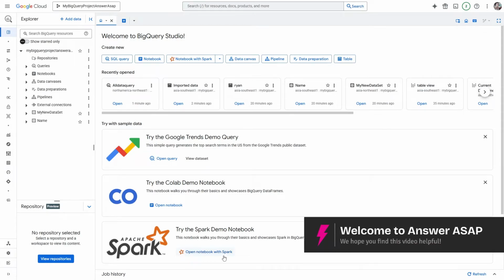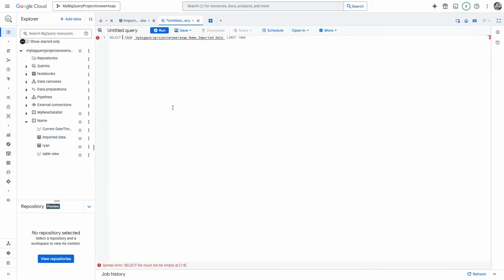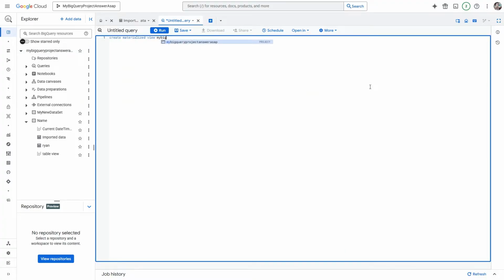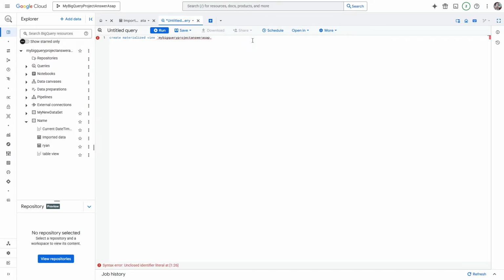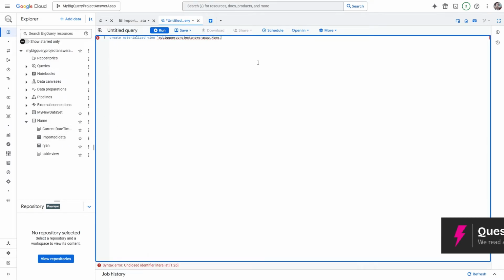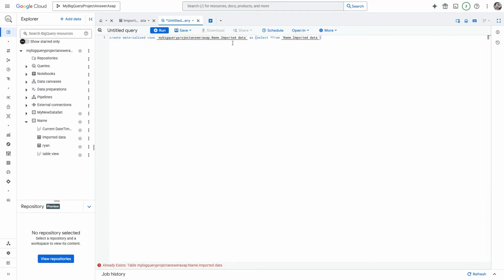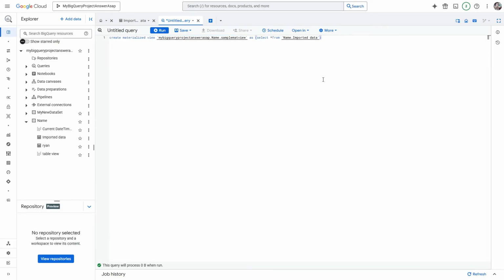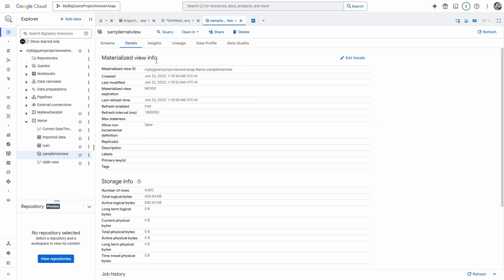How to CREATE MATERIALIZED VIEW in BigQuery (Step by Step)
This guide shows how to create a materialized view in BigQuery to improve performance and save on query costs. Please consider liking the video and letting us know if you have any comments, ideas or questions, we really appreciate any feedback! We have plenty of other tutorials on our channel so come and see if we can help you with anything else :)